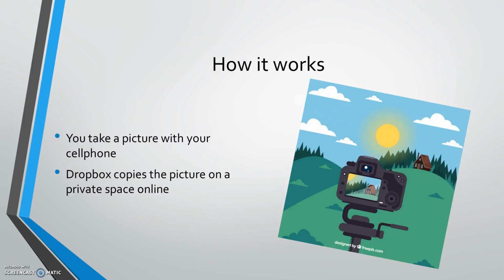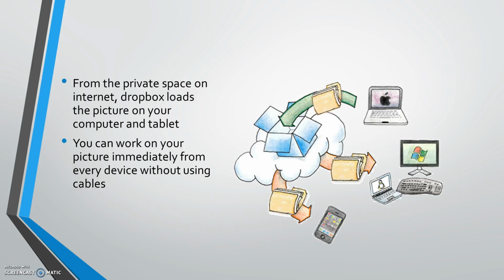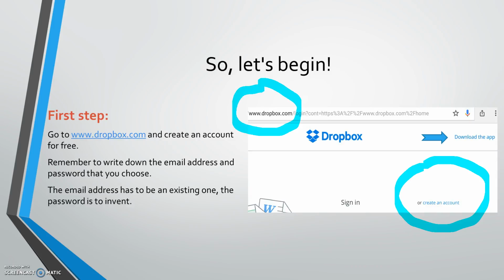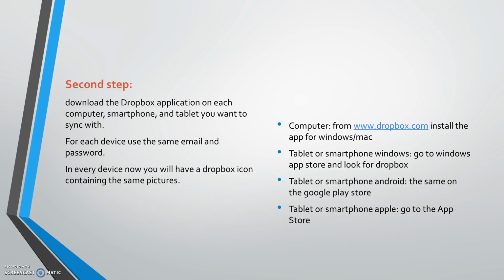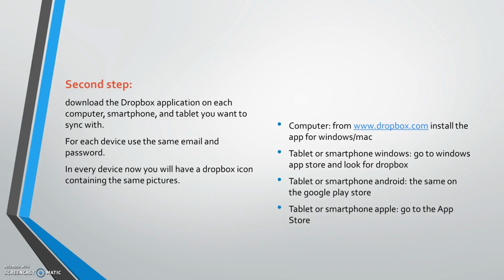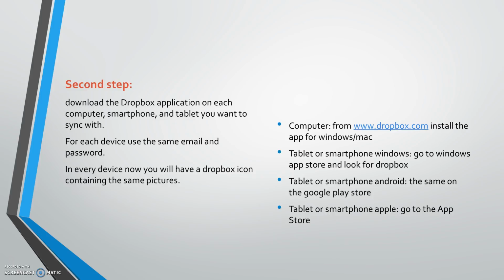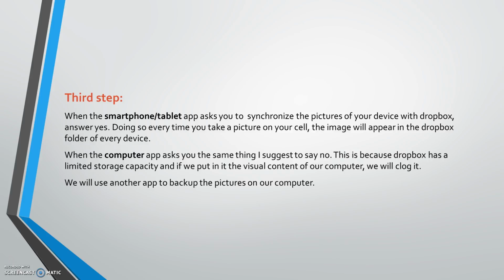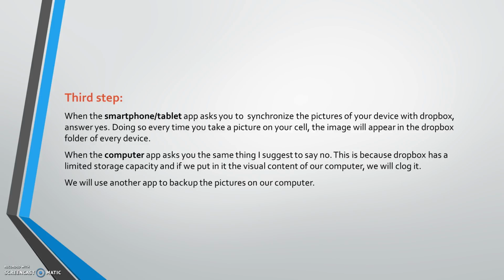Dropbox 1 (basic use)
How to sync my pictures with all my devices